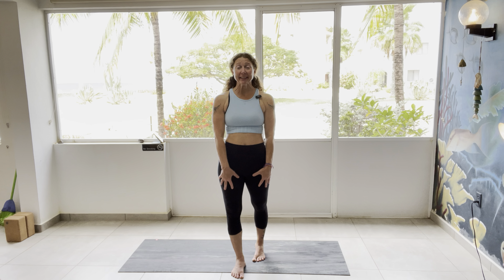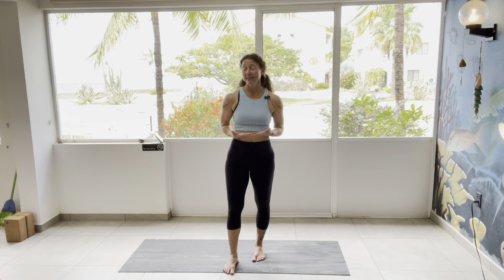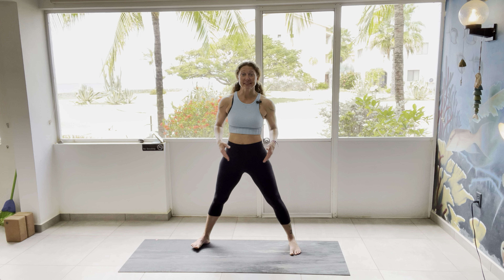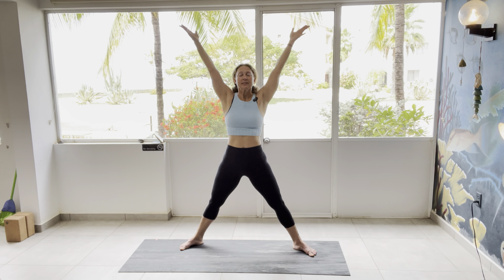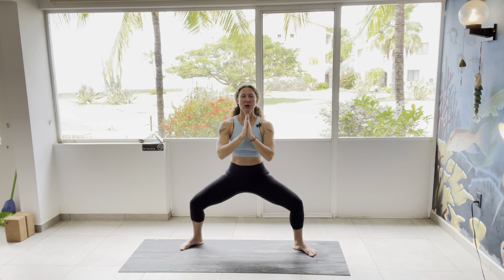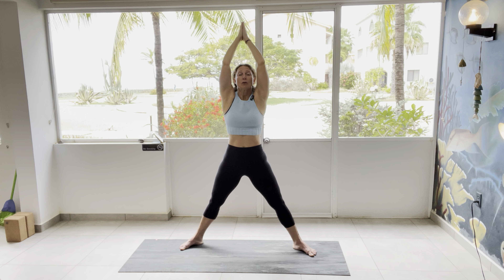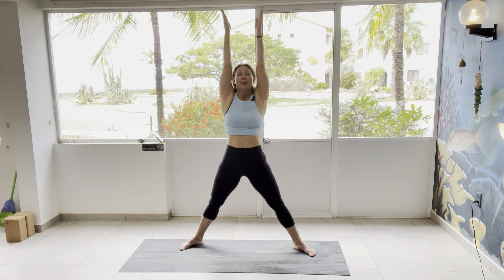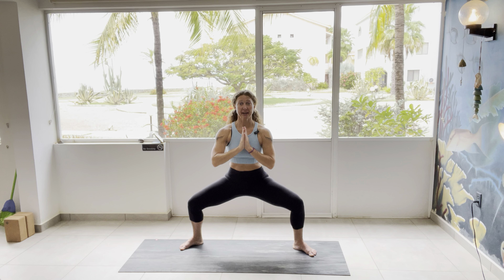5-Minute Yoga: Goddess Pose (Utkata Konasana) | Day 20 of 30-Day Yoga Challenge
🌅 Day 20: Welcome to Day 20 of your daily yoga challenge! Today, we embrace the fierce beauty of Goddess Pose, also known as Utkata Konasana or Horse Stance in yoga. This primal pose invites you to tap into your inner strength and courage as you navigate this powerful posture.

Find your strength and embrace your courage as you settle into Goddess Pose today. Discover the balance between strength and openness, embodying both qualities simultaneously. If you’re new to yoga or feeling less strong today, stay a little higher in the pose to maintain comfort and stability.

You’ve come two-thirds of the way on this transformative journey, and I’m incredibly proud of your dedication and progress!

As you settle into Goddess Pose, feel the primal energy coursing through your hips and lower body, igniting your transformation from within. Embrace the power and vitality that reside within you, and let it guide you toward greater strength and resilience.

Commit to this powerful yoga practice and continue nurturing your strength and openness through the transformative power of daily practice. Let Goddess Pose be a reminder of your inner power and potential as you journey toward greater self-discovery and empowerment.